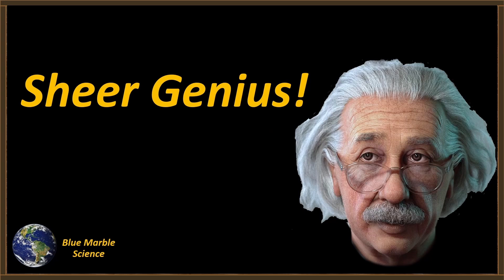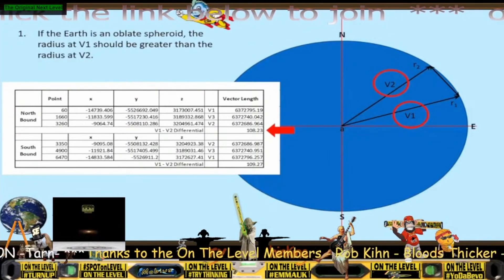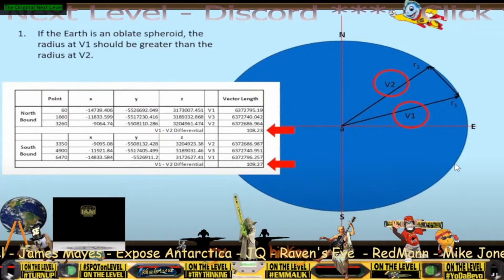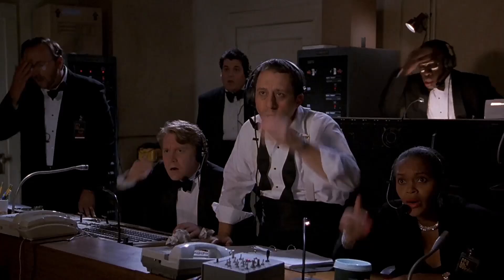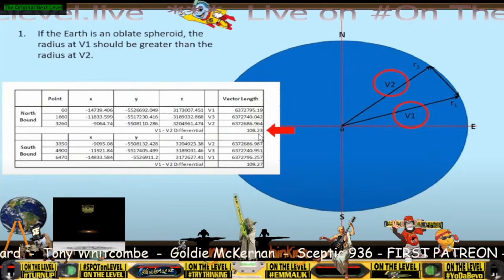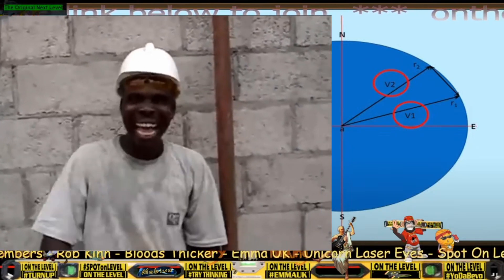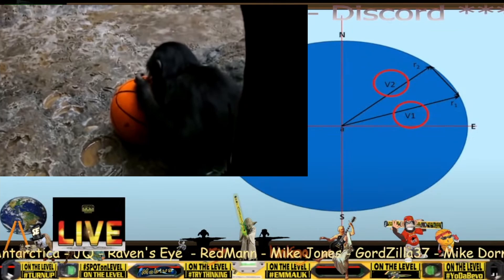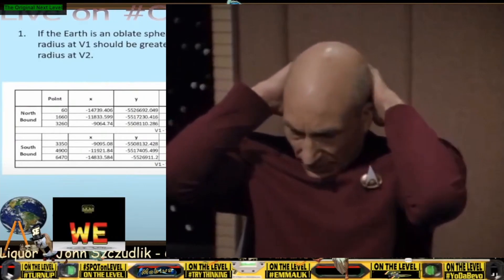Bev's Vector Quandary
Even the simplest of concepts can be confusing I suppose. But this is a bit over the top!